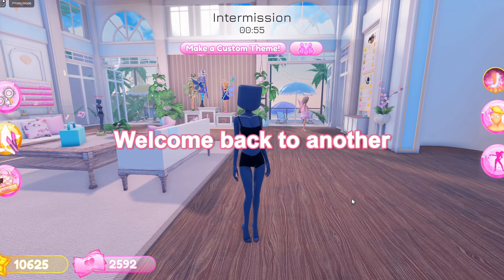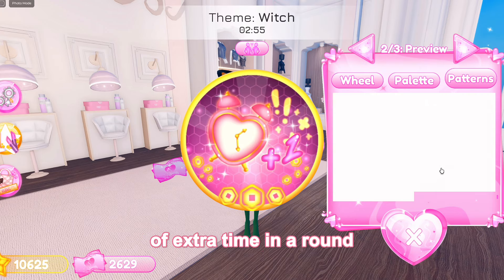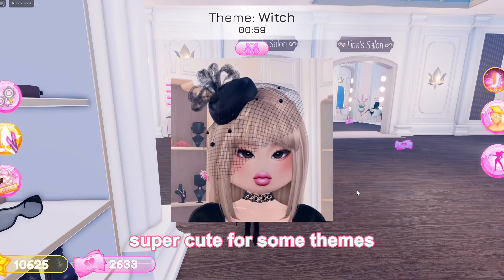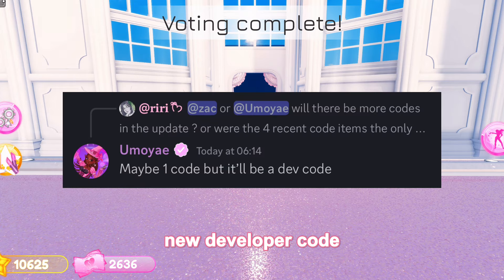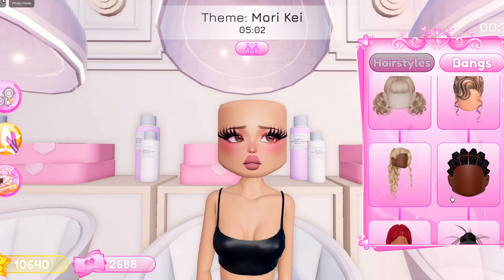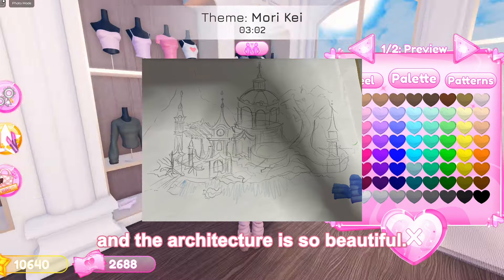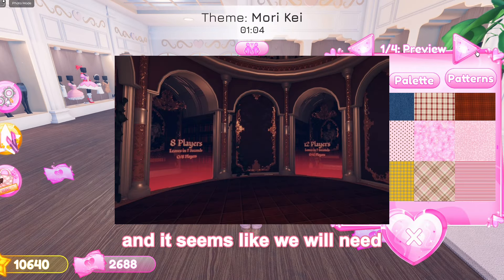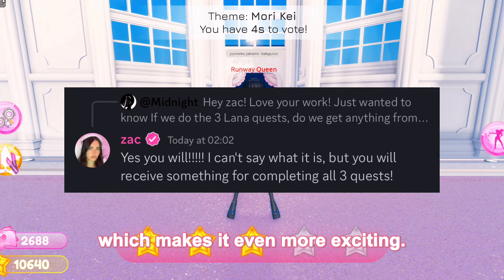ALL *NEW CODES* AND ITEMS COMING IN THE HALLOWEEN UPDATE IN DRESS TO IMPRESS!! ROBLOX ❤️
I hope you all enjoy this video and find it helpful ❤️

Take this survey to earn some FREE Robux!